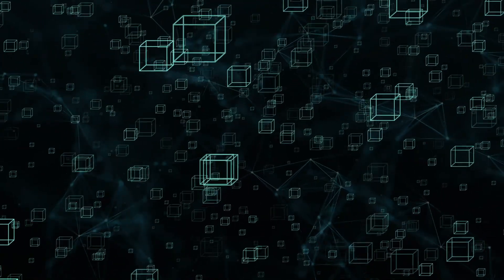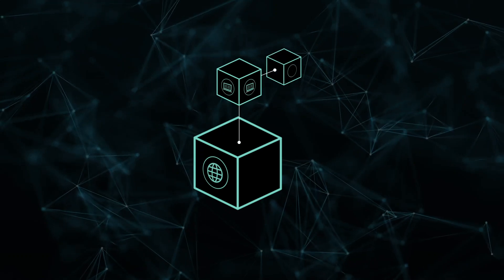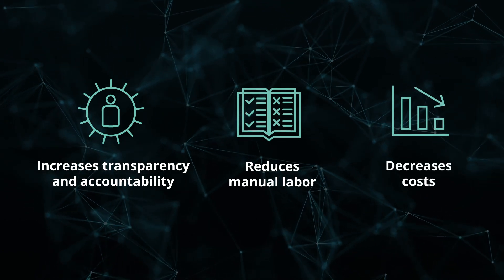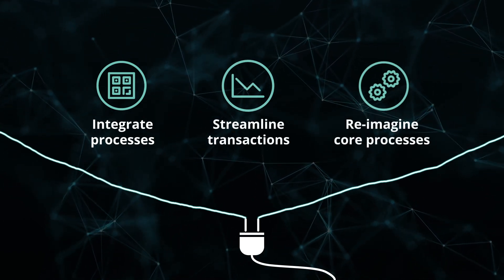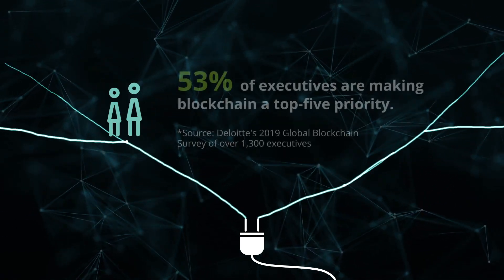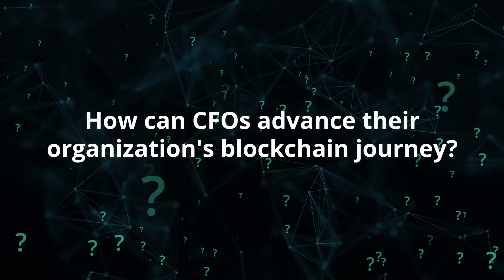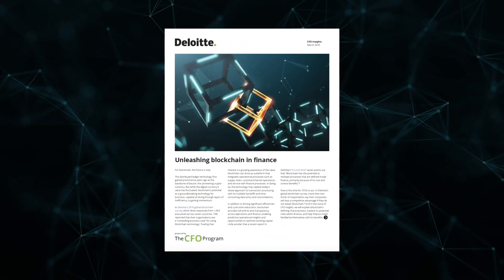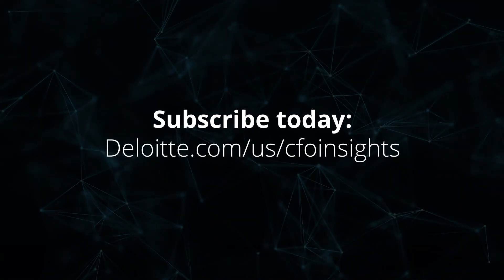CFO Insights-Unleashing blockchain in finance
For blockchain, the future is now. Explore blockchain’s defining characteristics, its potential roles within finance, and help finance chiefs familiarize themselves with its benefits.